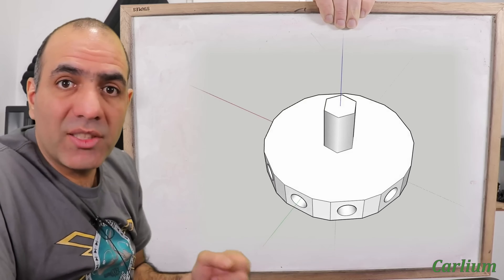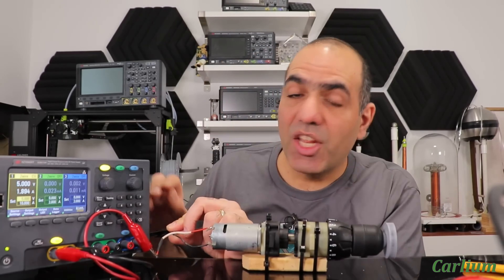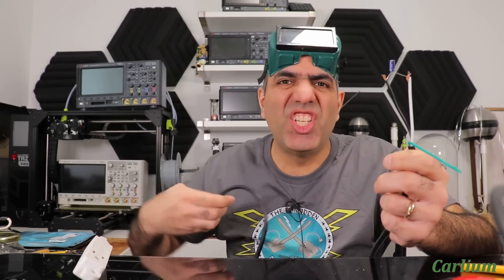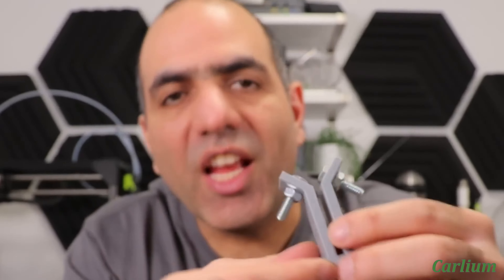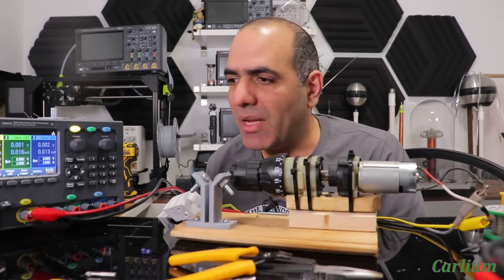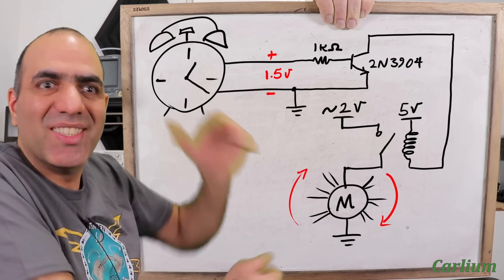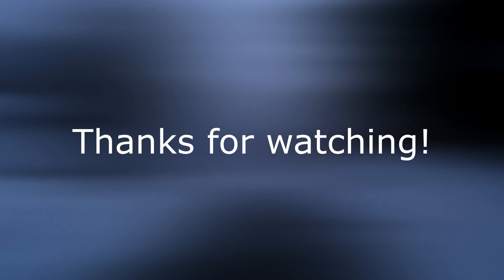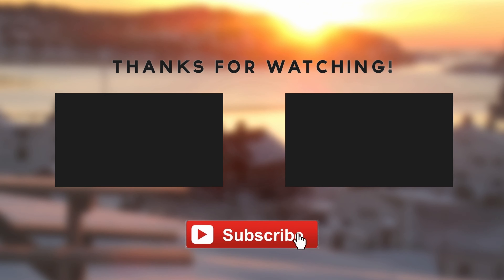YTP ElectroBOOMs wife problems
Discord: Suggestions on YTPs & questions are allowed.
Steam: Suggestions on YTPs & questions are not allowed, only following.